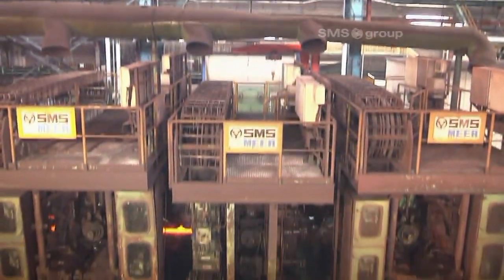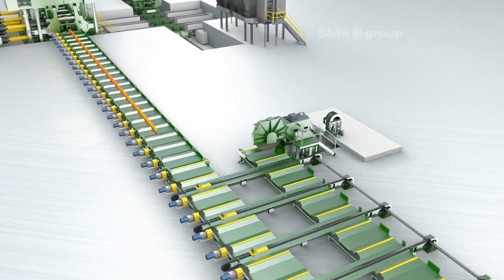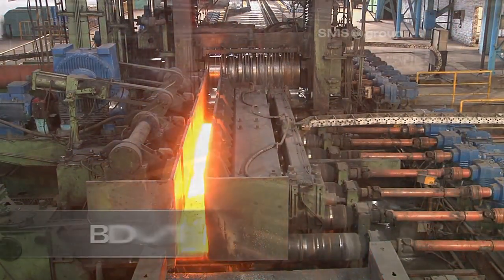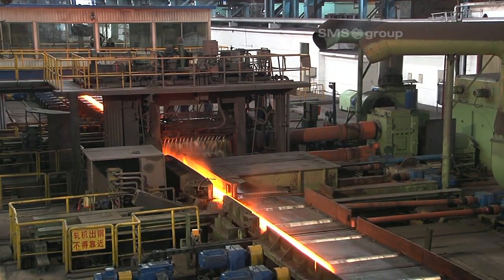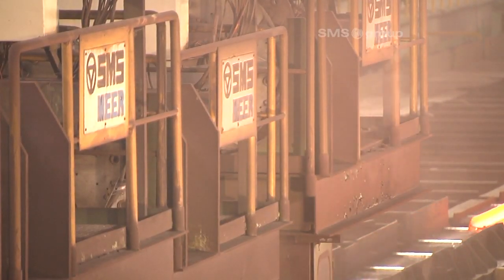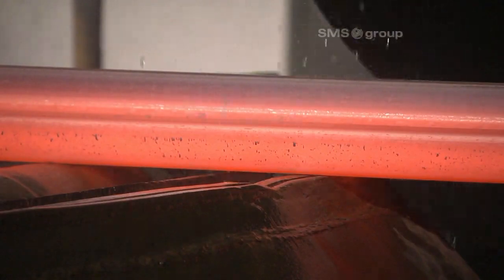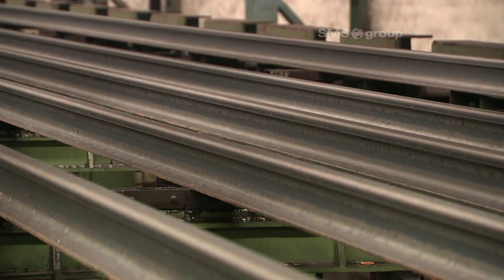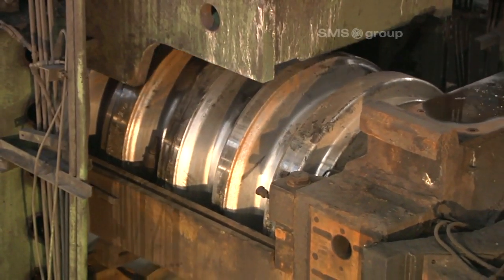SMS group - Hot rolling - Railmill Baotou